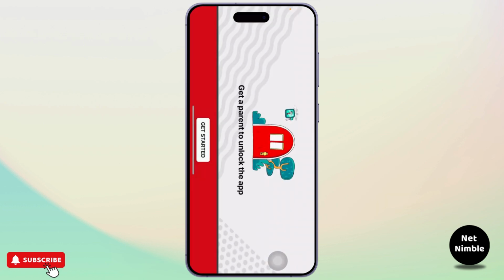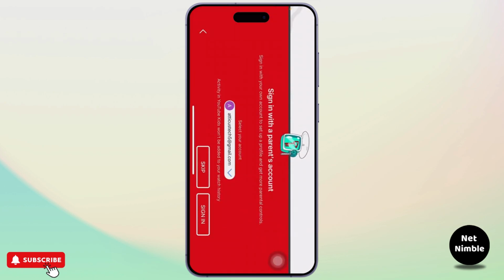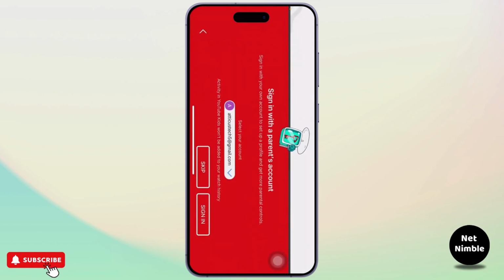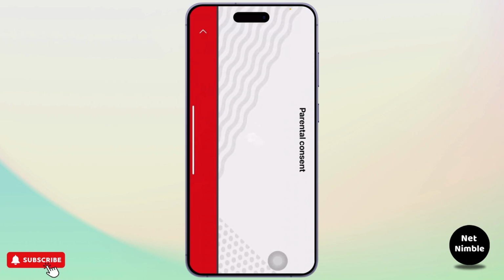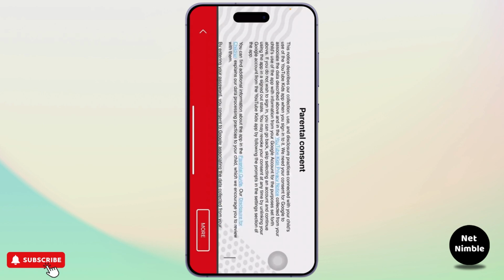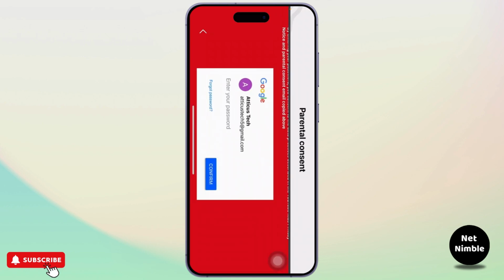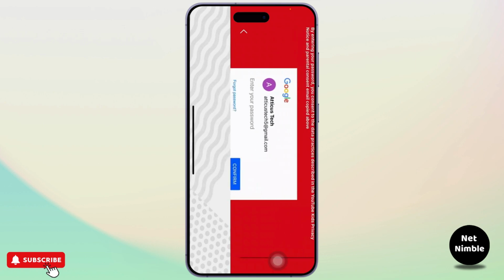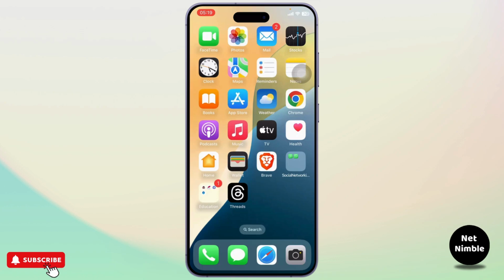How to Login YouTube Kids Account 2025 | YouTube Kids Sign In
Want to access your YouTube Kids account? This video will guide you through the steps to log in and enjoy age-appropriate content. Whether you're asking, "How do I log in to my YouTube Kids account?" or need help with signing in, this tutorial has you covered. Watch now to learn how to sign in to YouTube Kids today!

Timestamps:
00:00 How to Log In to YouTube Kids Account
00:10 How Do I Sign In to YouTube Kids?